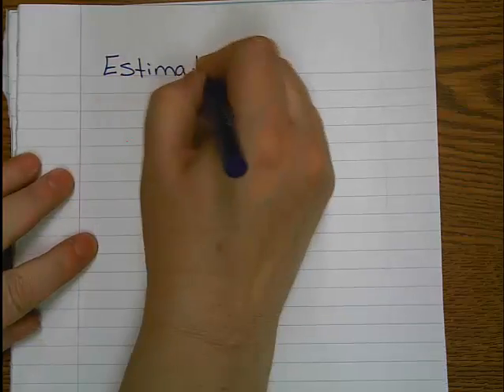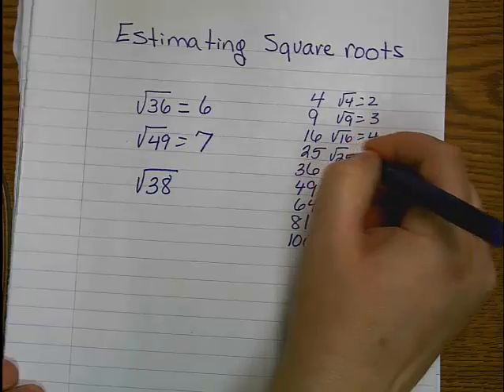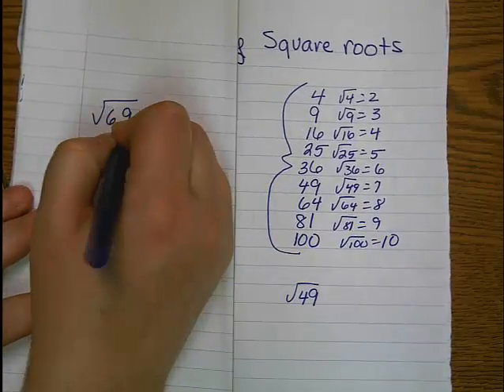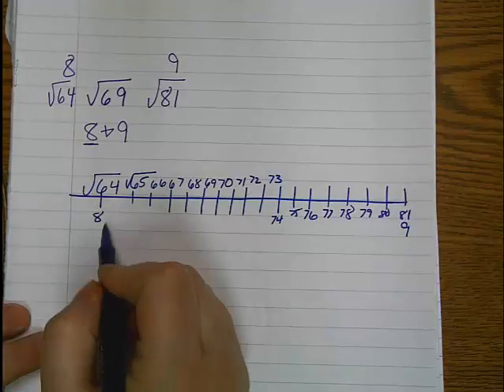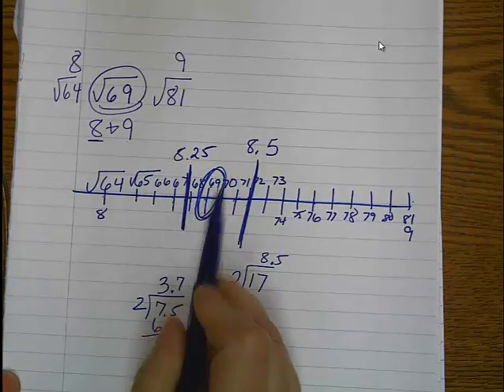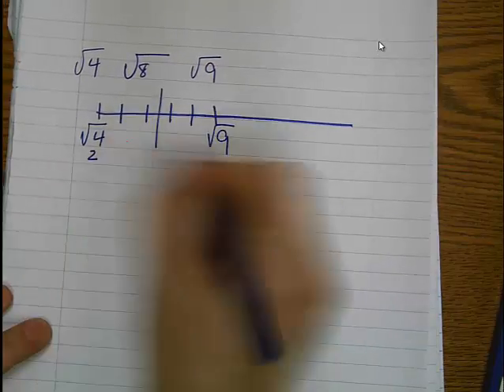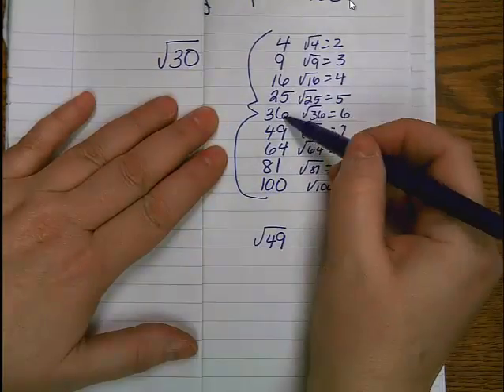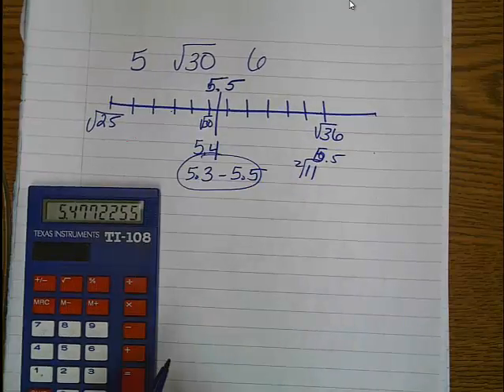estimating square roots